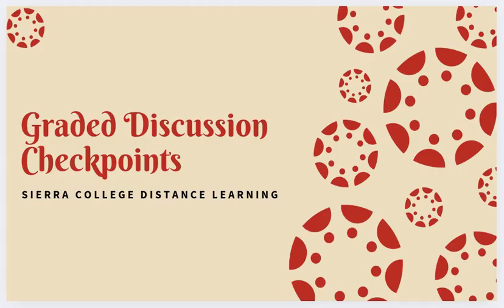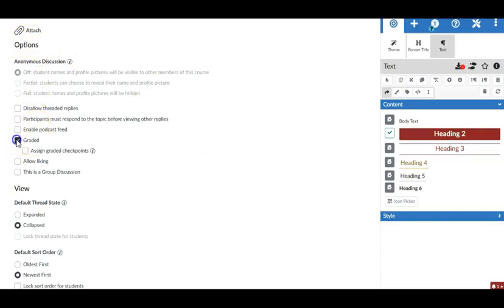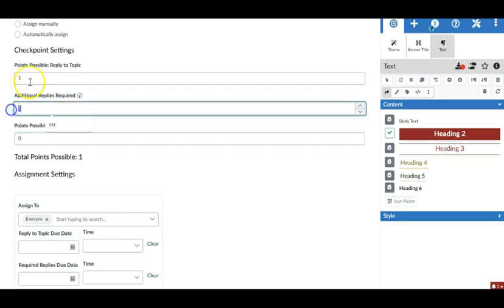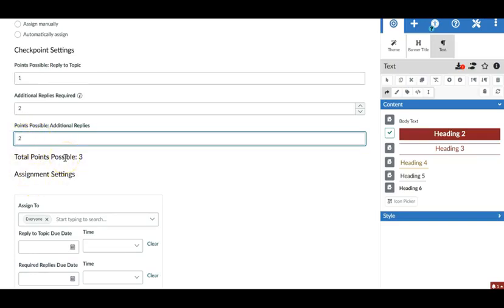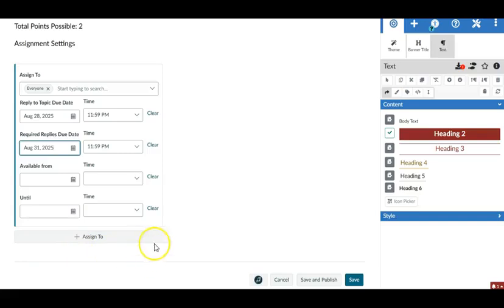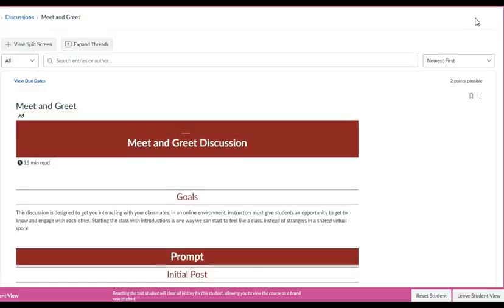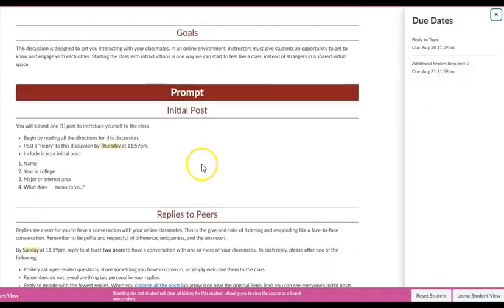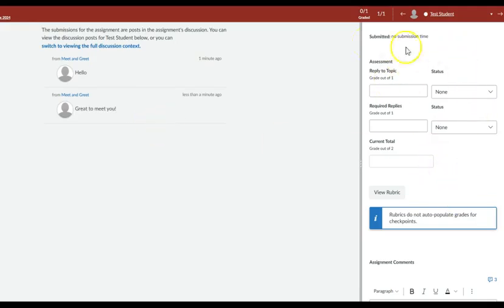Graded Discussion Checkpoints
Introduction to setting checkpoints (multiple due dates) in Canvas discussions. Watch and learn how to enable the settings, set due dates, and view submissions in SpeedGrader.